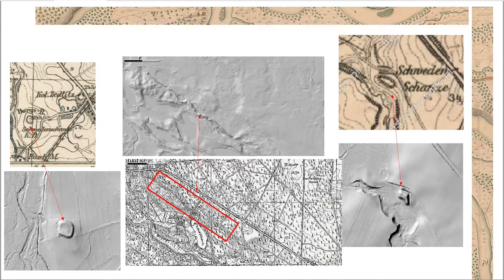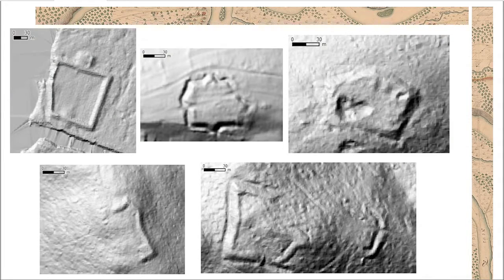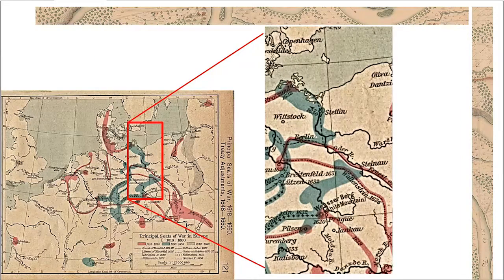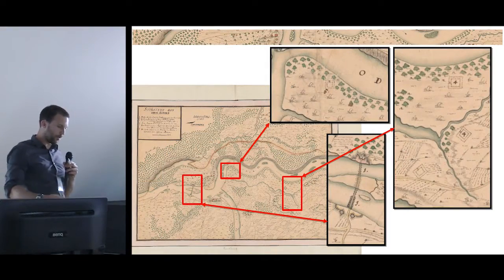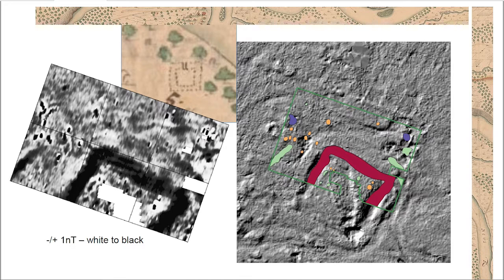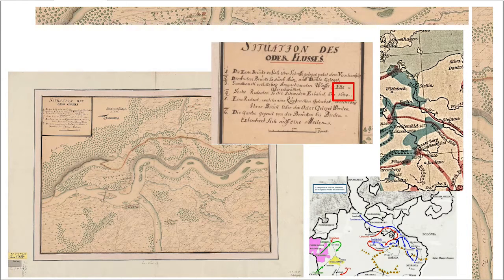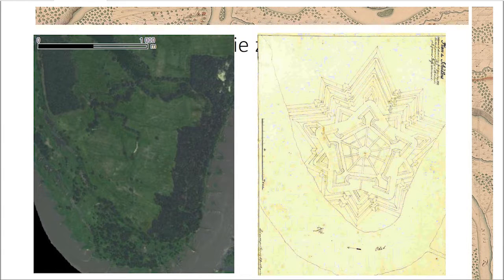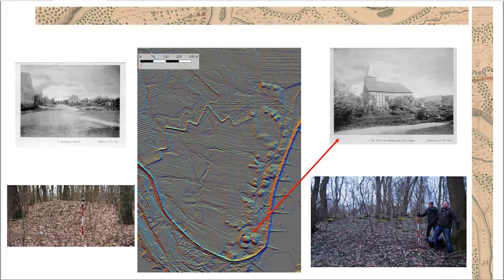Mikołaj Kostyrko - Army on the move...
Mikołaj Kostyrko - Piotr Wroniecki - Filip Wałdoch

Army on the move: early modern field fortifications in Poland in the perspective of remote sensing data